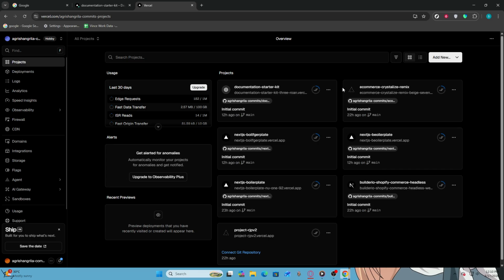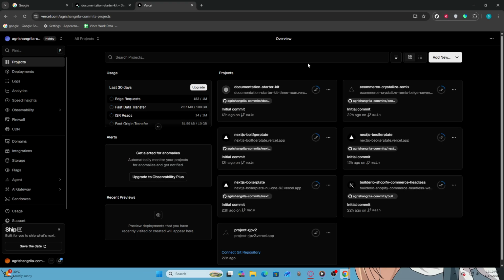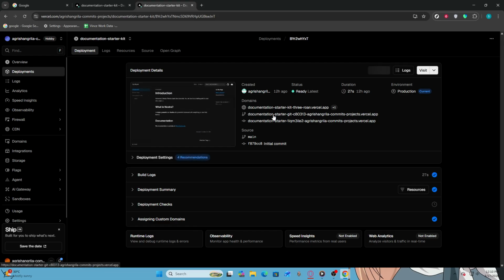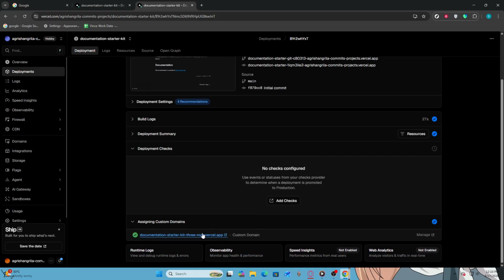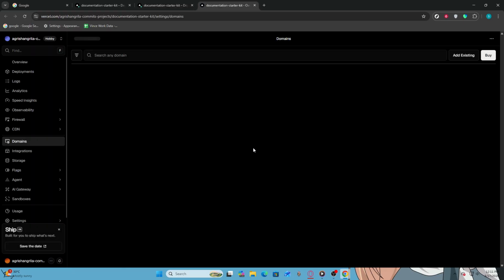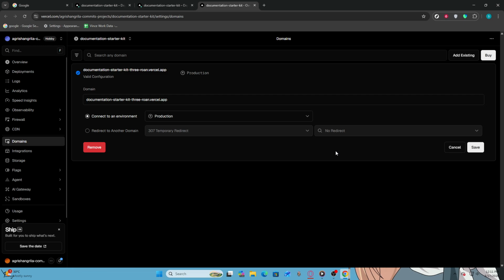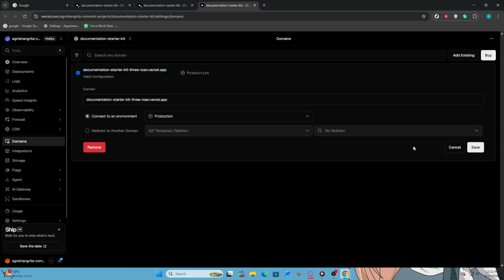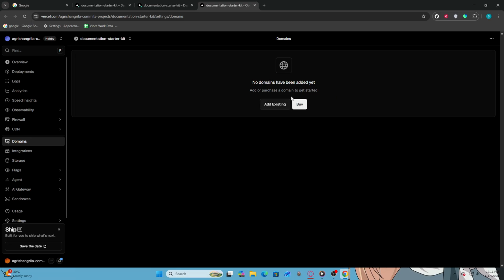How to remove a custom domain in Vercel[LATEST GUIDE]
In today's Video we cover, How to remove a custom domain in Vercel